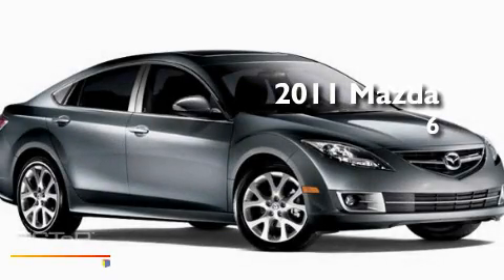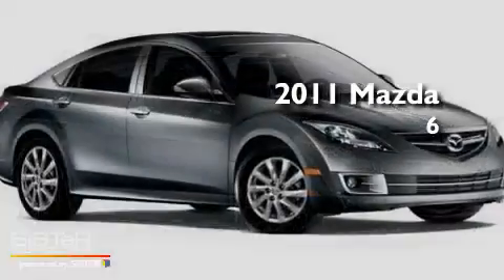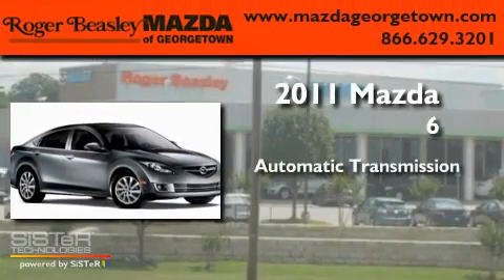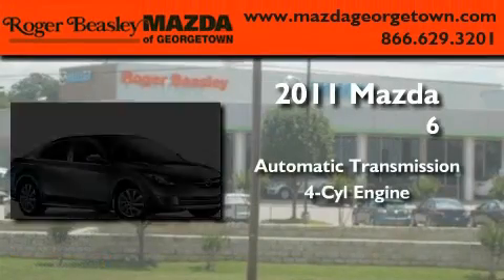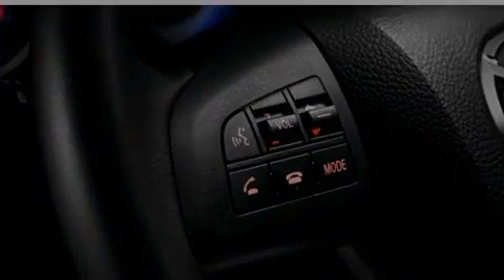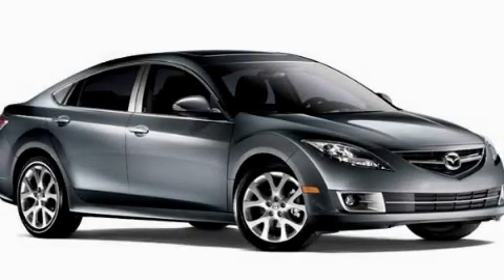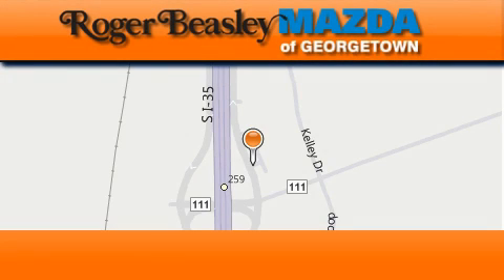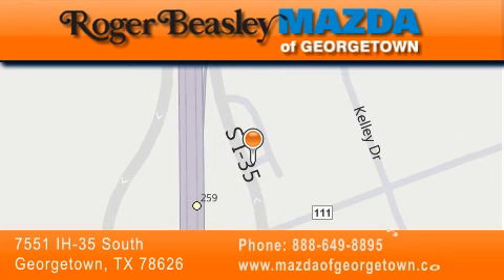2011 Mazda MAZDA6 Georgetown TX 78626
Year : 2011

 Make : Mazda

 Model : MAZDA6

 Engine : 2.5L

 Trans . : automatic

 Exterior : Comet Gray Mica - (Gray)

 Stock : G2485

 7551 IH 35 South